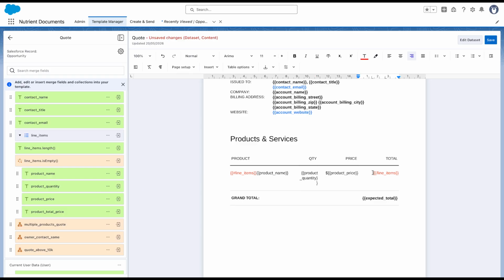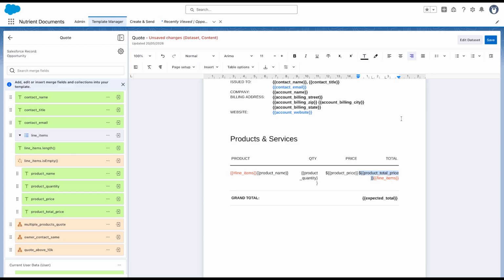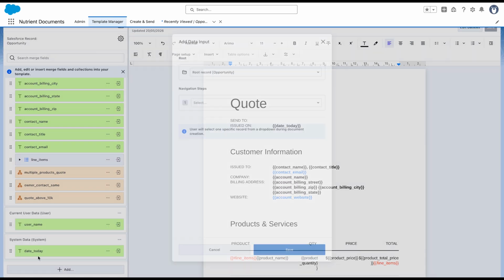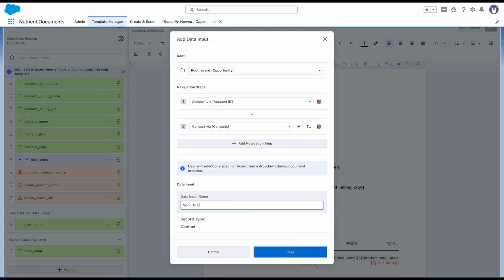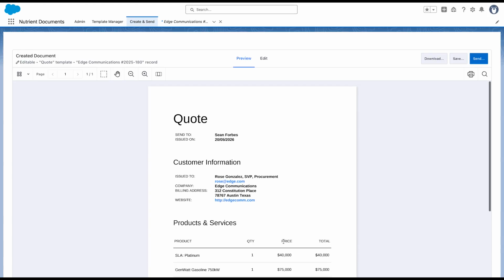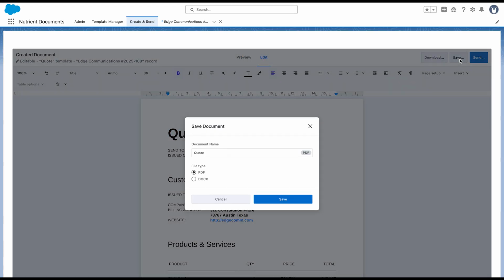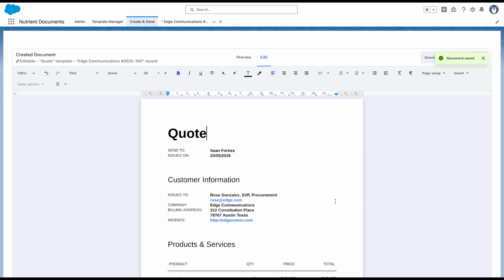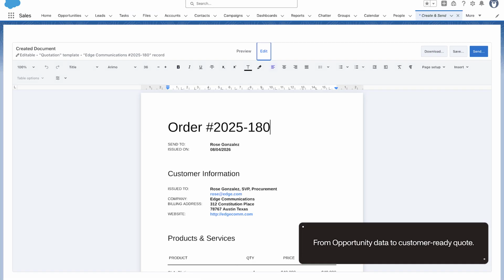How to automate Salesforce quotes with Nutrient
Manually copying opportunity details, rebuilding quote tables, and fixing formatting takes time your sales team doesn't have — and the data is already in Salesforce.

Nutrient Documents for Salesforce lets teams build a reusable quote template directly from the opportunity record. In Template Manager, you create or import an approved layout, connect it to the opportunity as the root record, and map fields like account info, deal owner, dates, totals, and line items.

Line item tables expand or shrink based on the actual deal. Conditional sections show only the content each quote requires. Once the template is ready, reps can generate a polished PDF or Word document without leaving the opportunity page.

The result is a consistent, repeatable quote workflow that reduces manual edits and helps sales teams move from opportunity data to customer-ready documents faster.

What is Nutrient Documents for Salesforce?
Nutrient Documents for Salesforce is a document generation tool that lets sales teams create polished, data-accurate quotes, proposals, and contracts directly from Salesforce opportunity records — without copying and pasting data manually.

Can Nutrient quote templates handle deals with different line items?
Yes. Quote templates in Nutrient use related quote data to build dynamic line item tables that automatically expand or shrink based on the actual deal, so each generated document reflects the correct products and pricing without manual editing.

What file formats can sales reps export quotes as?
Sales reps can generate and export quotes as polished PDF or Word (.docx) files directly from the Salesforce opportunity page, making it easy to share professional documents with prospects immediately.

Do reps need to leave Salesforce to generate a quote?
No. Once a template is set up in Nutrient, it can be added directly to the opportunity page layout so reps can select a template, generate the quote from live Salesforce data, and export the final document — all without leaving their existing workflow.